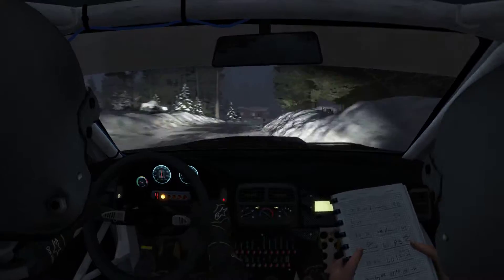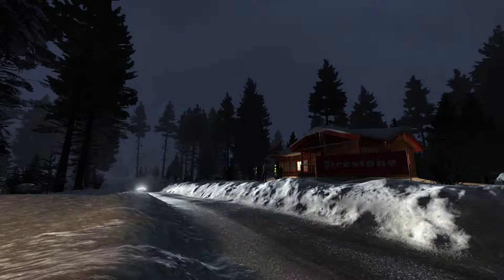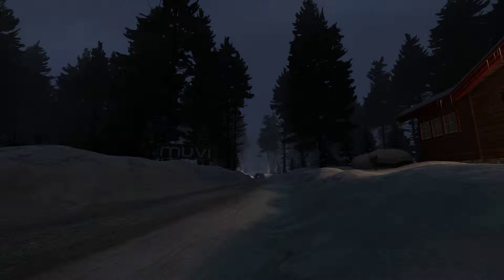Dirt Rally - Grp A Open Championship Ep. 2 "Getting a Feel"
Manual shifting w/ clutch override, no ABS or TCS. I'm using an Xbox 360 controller with minimal control tweaks but full tuning and real world gearing.